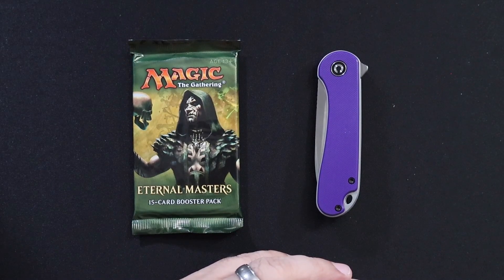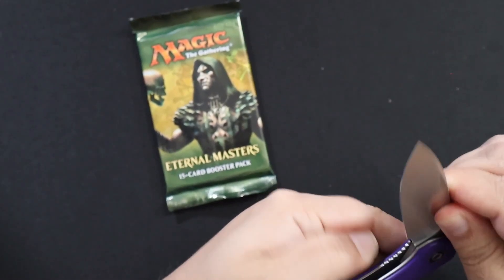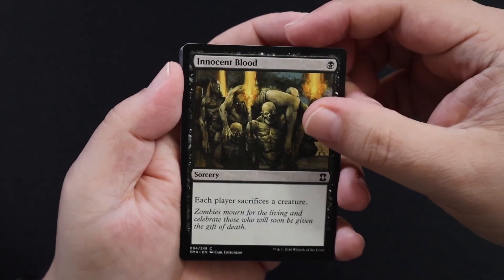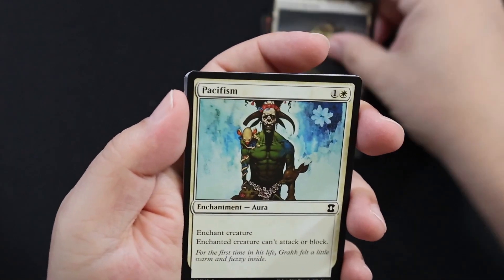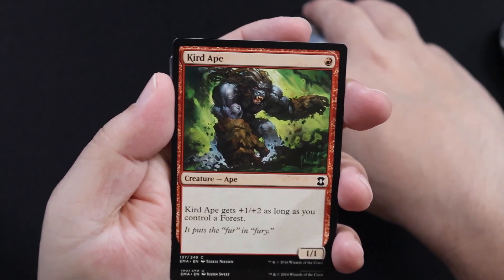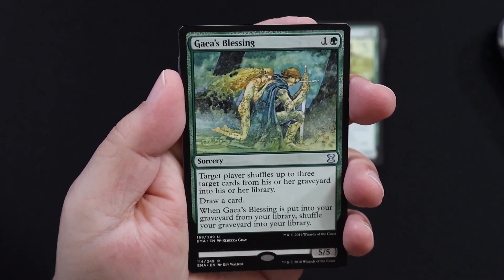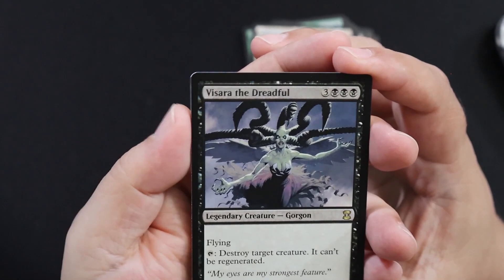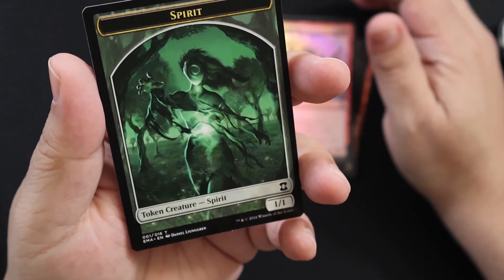Opening an MTG Eternal Masters Booster Pack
Opening an Eternal Masters Booster Pack

I realize I cut off probably the most interesting card. =P